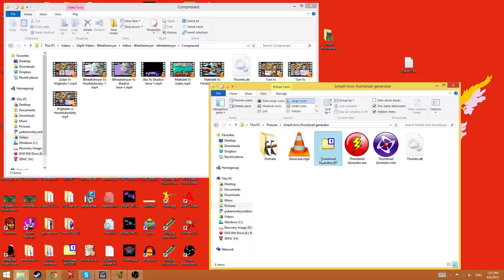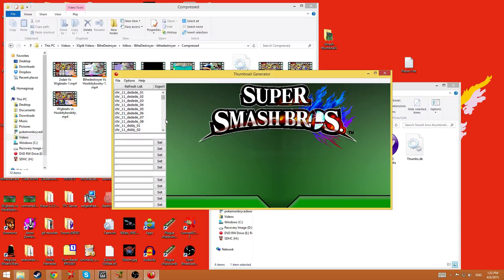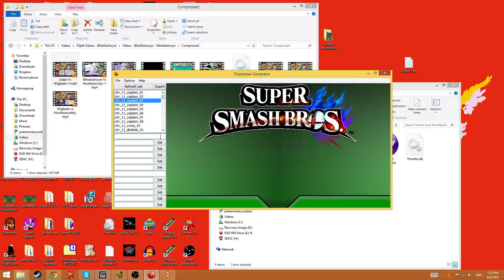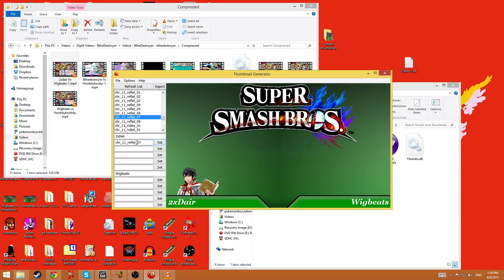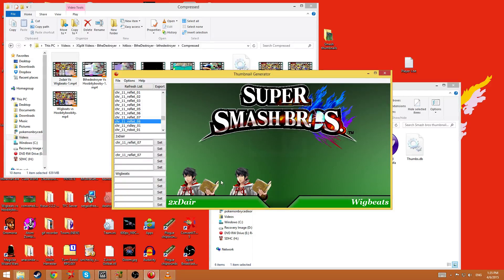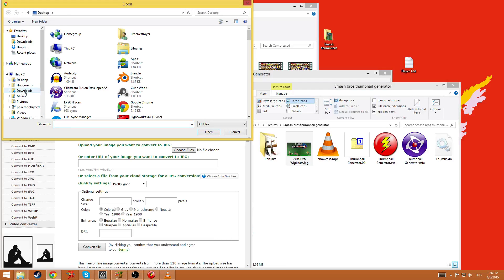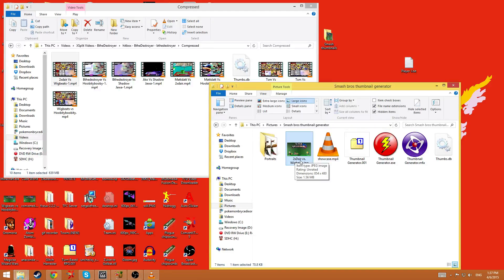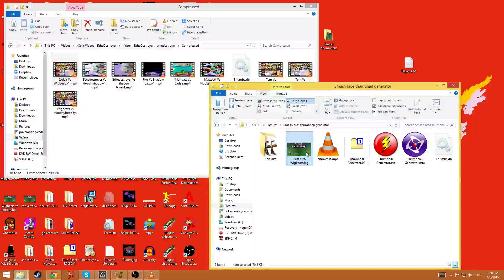Smash Bros Youtube Thumbnail Creator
Easiest and fastest way to make thumbnails for all your smash videos!